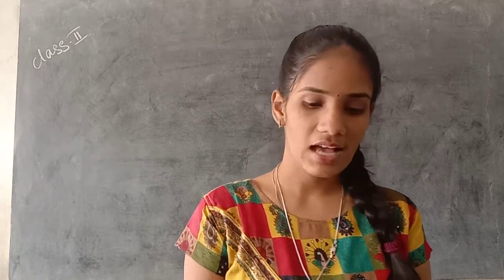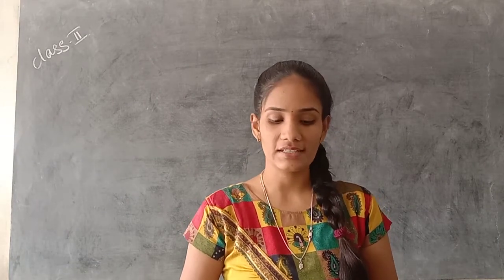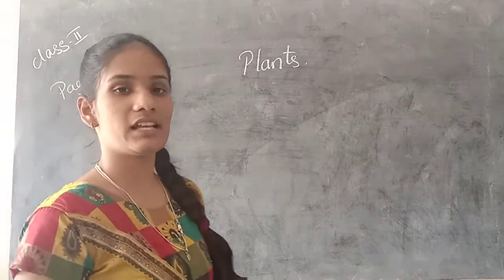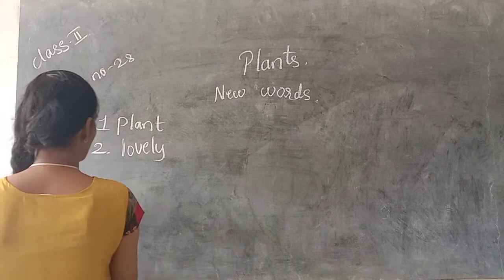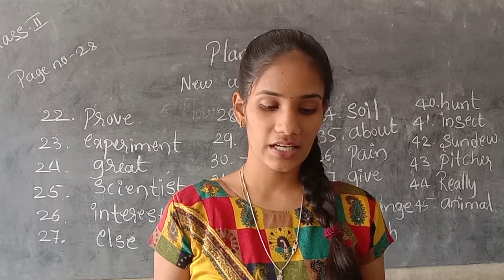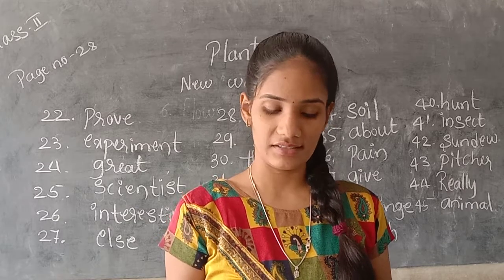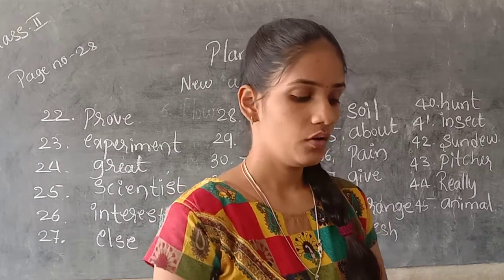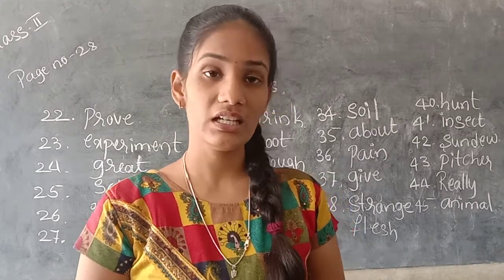CLASS - 2 ENGLISH